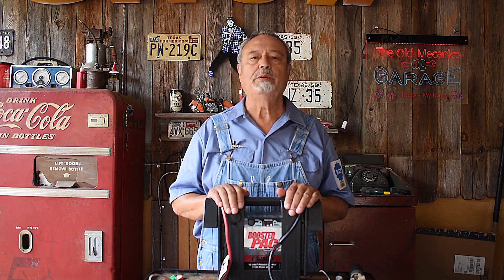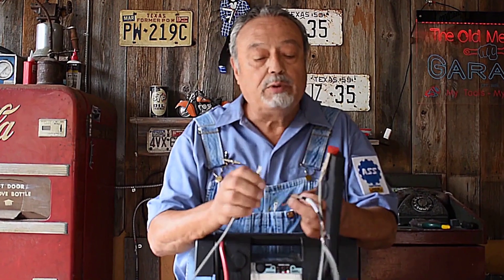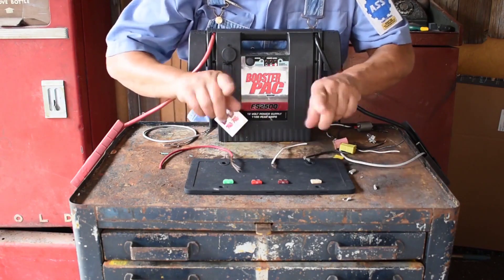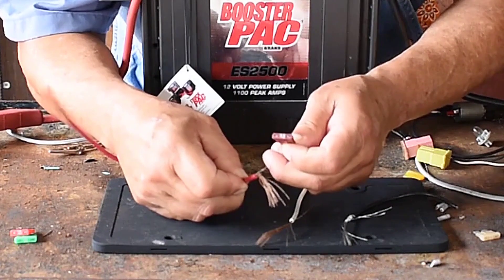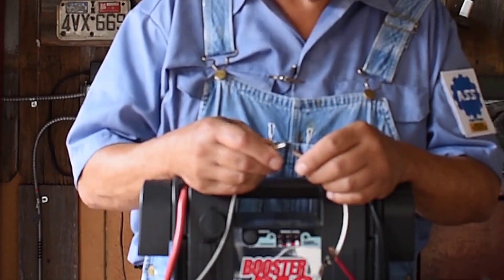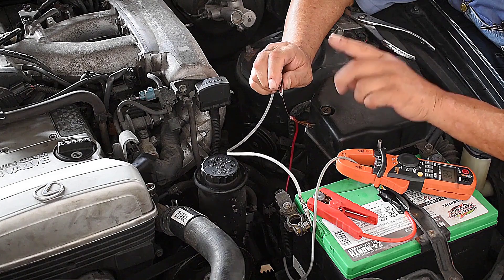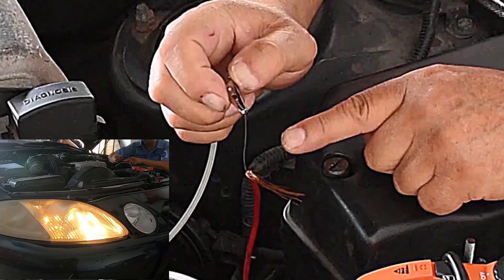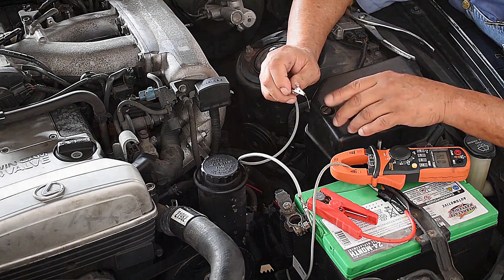How Fuses work. See fuses work. Have Fun Learning.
Learn how “Fuses” work. Lesson # 5 on Electrical.